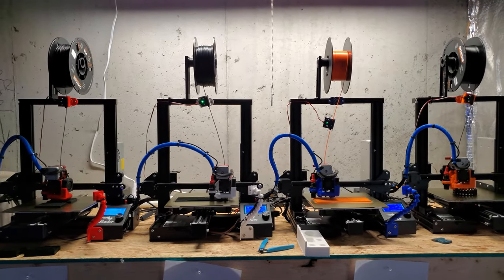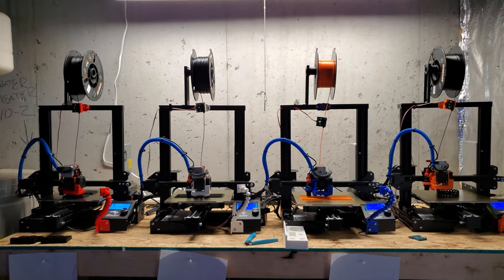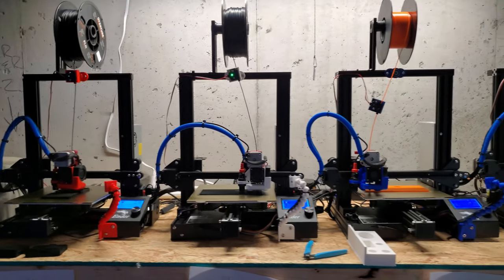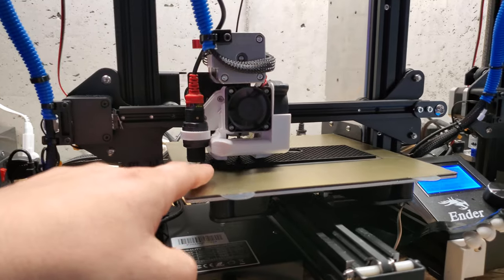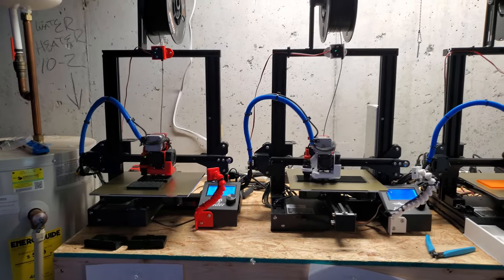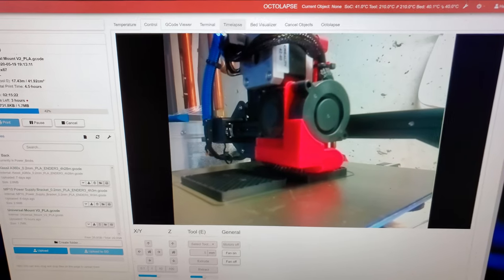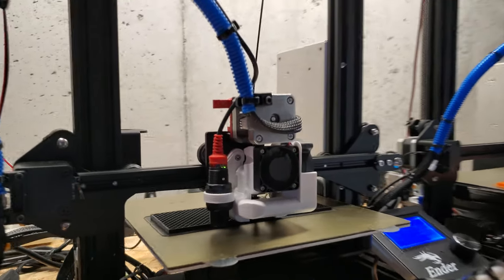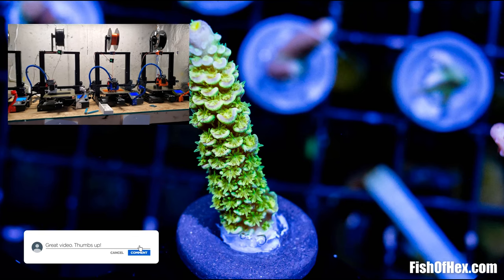My 3D Printer Setup | Upgrades | Is It Worth The Money?